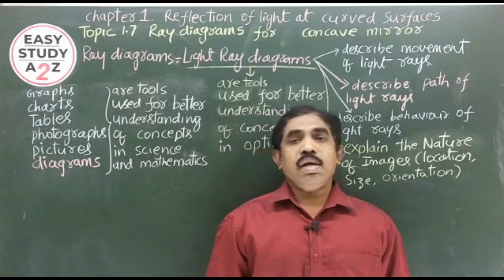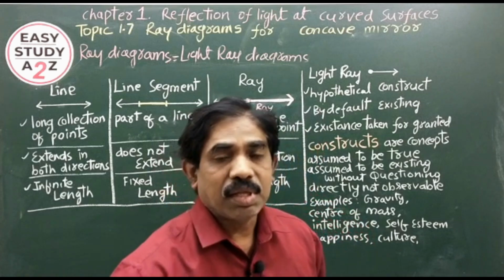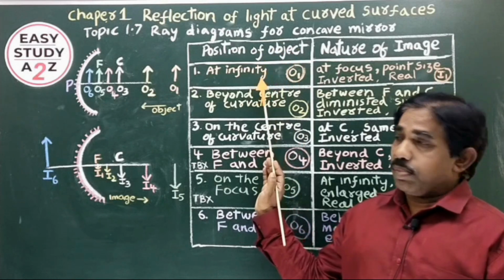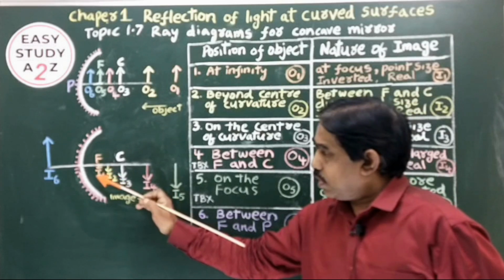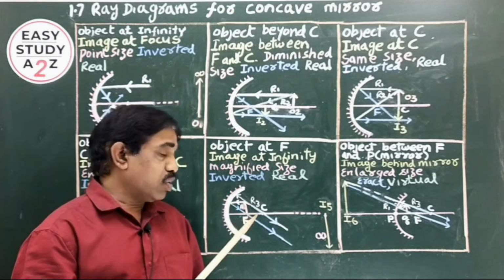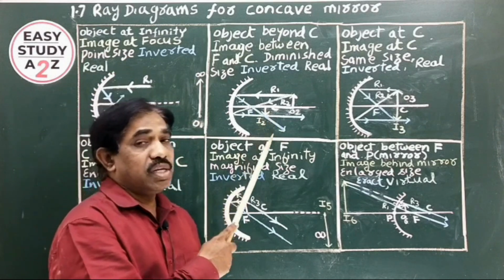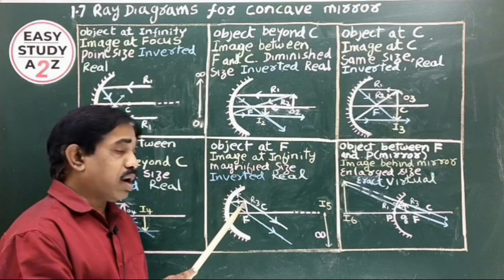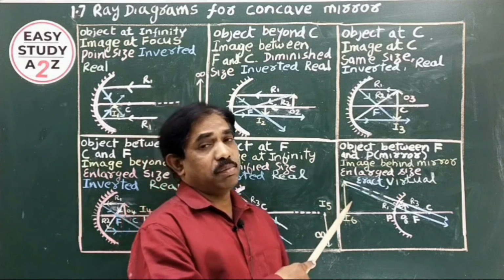Ray diagrams for Concave Mirror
In this video , the concepts are explained in very simple way.  Six (6) ray diagrams for concave mirror are described with help of three (3) rules